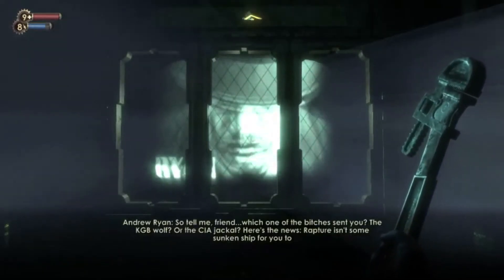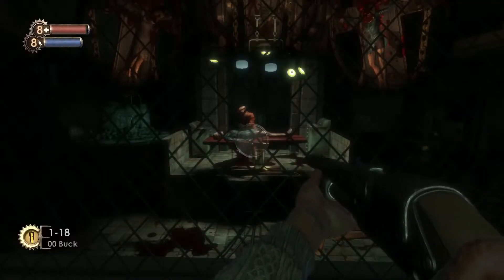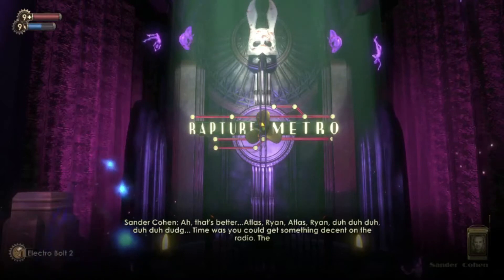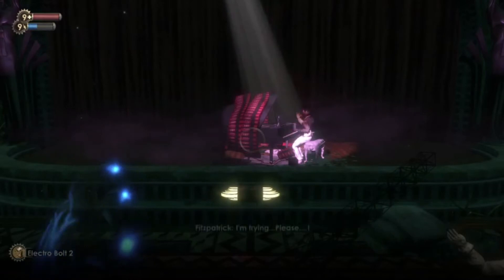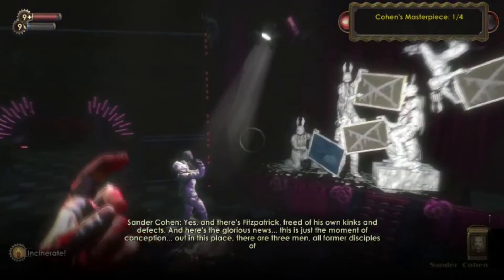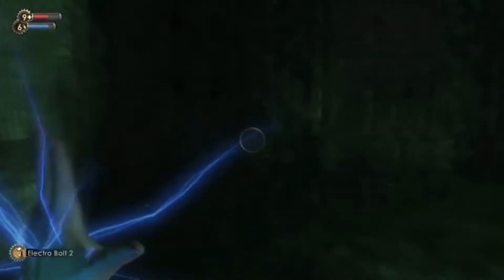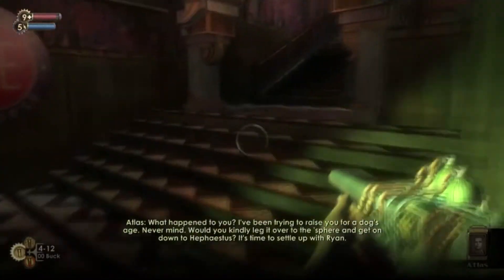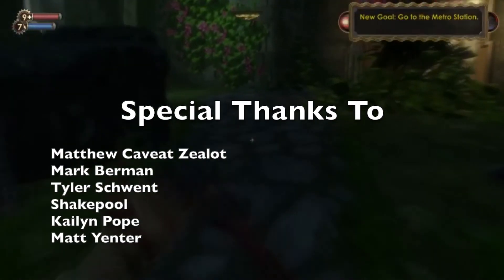I Love This Level (Episode 7): Bioshock | Fort Frolic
Keeping in the 6th gen of consoles this month, with another game who's demo sold me big time on it. The detour in Andrew Ryan's failed utopia, Fort Frolic